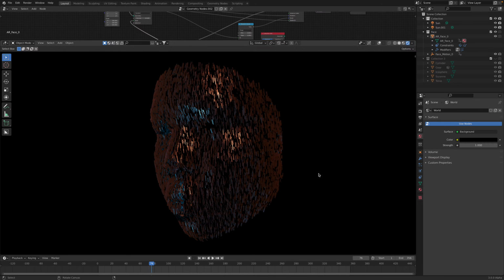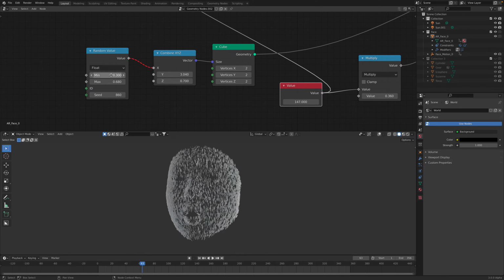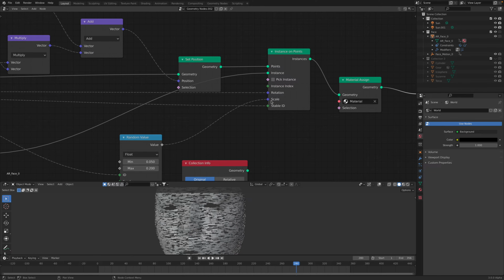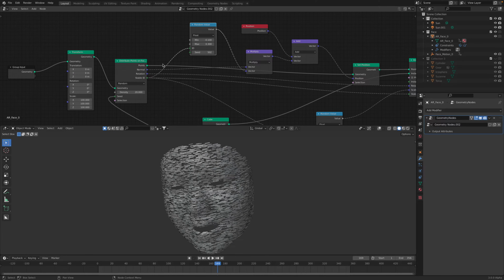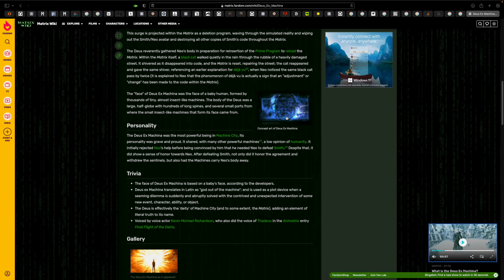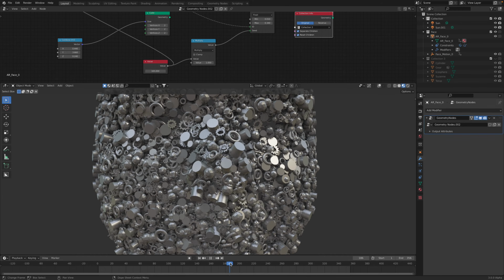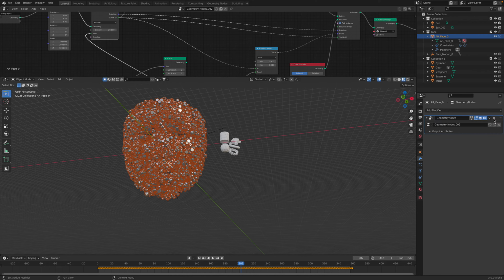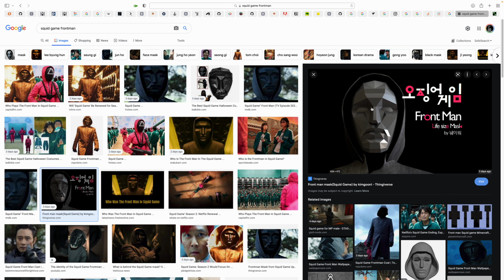LIVENODING Creating Deus Ex Machine / Squid Game Boss Mask in Blender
In this episode, I am sharing a quick breakdown on how I created this 3D machine "god" face using Blender 3.0 Alpha. I am also getting some inspiration from the Squid Game "Boss" FrontMan Mask.

THE PROCESS:
1. Capture your 3D face base mesh using BlendARTrack app using your smartphone. Export the captured data to your computer.
2. Use the supplied BlendARTrack addon to import the data:
3. Once you got the 3D mesh face, you can use Geometry Nodes or Decimate Modifier to generate either Deus Ex Machina face or Squid Game Boss Mask.

NOTE:
With latest Blender 3.0 the big thing with point instance set is that they should be persistent and stable with ID. At least in theory. Since this is still Blender 3.0 Alpha, perhaps it's still not 100% as expected. Try using random value for instance index and plug in Stable ID to make the instance more stable.

So what will you instance on your 3D face mesh today? That's going to be your "MACHINE GOD FACE" representation.